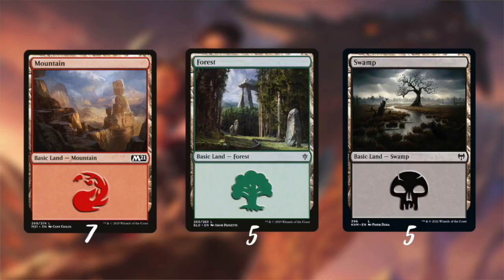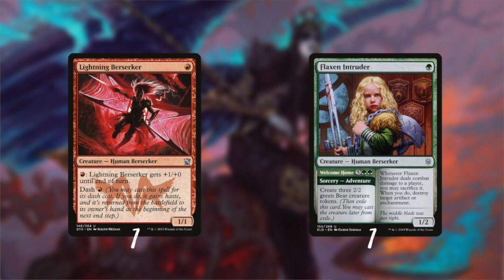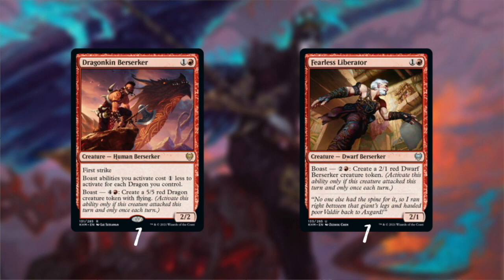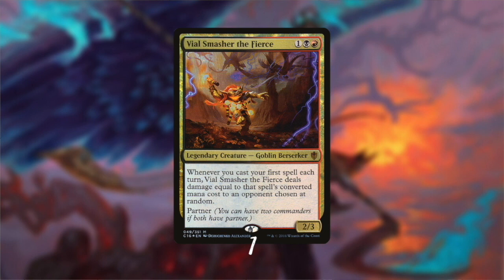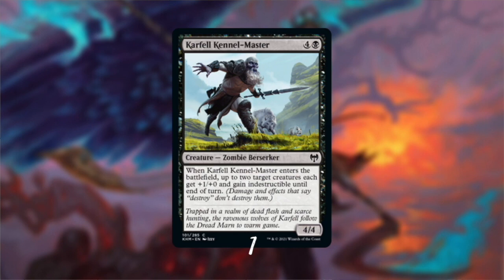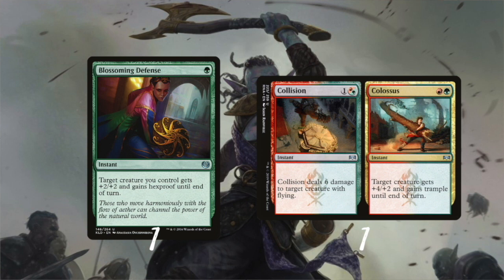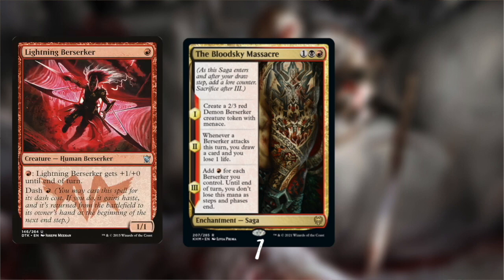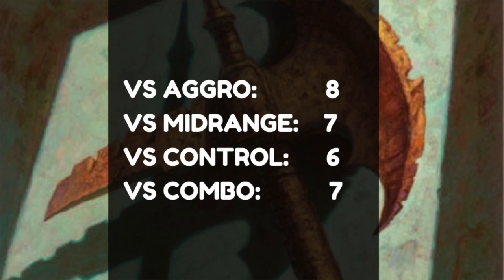MTG DECK TECH 69: Berserker deck / Jund Berserker Tribal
CASUAL MTG DECK TECH 69: Berserker deck / Jund Berserker Tribal

A big thanks also to our partner Cardmarket , the best place to buy and sell cards in Europe. Are you new to cardmarket. Thank you for helping out!

Vial Smasher the Fierce, Arnie Brokenbow, Lovisa Cold Eyes & Kardur Doomscourge together with the bloodbraid elf & Reid Duke have all one thing in common. They are Berserkers ! Check out this JUND BERSERKER DECK and let me know which deck you are building at the moment ?

DECK DESCRIPTION

The deck, as always is under 50$,  and is a great fit if you want to improve you magic the gathering gameplay. Of course, if you like casual formats, jank and playing mtg tribal ... this is certainly a deck for you! As always we pay attention to the flavour and also we include a variety of different cards to have fun and diverse game play in the mtg arena !

Also if you like magic Game play: check out the link here for our tribal tournament:

A big thanks also to our partner Cardmarket , the best place to buy and sell cards in Europe.

 ▶ Did you win the voucher? Send me a PM on cardmarket: You can find me as piupiu24

THE DECK

▶BERSERKERS
 1 Flaxen Intruder // Welcome Home
1 Lightning Berserker
1 Altac Bloodseeker
1 Bloodsky Berserker
1 Dragonkin Berserker
1 Fearless Liberator
2 Skemfar Avenger
1 Stormblood Berserker
1 Treetop Ambusher
1 Unchained Berserker
1 Zhur-Taa Goblin
1 Arni Brokenbrow
1 Hardened Berserker
1 Scab-Clan Berserker
1 Vial Smasher the Fierce
2 Bloodbraid Elf
1 Goblin Heelcutter
1 Kardur, Doomscourge
1 Cleaving Reaper
1 Karfell Kennel-Master
1 Lovisa Coldeyes

▶LANDS
2 Cinder Glade
1 Darkbore Pathway // Slitherbore Pathway
5 Forest
7 Mountain
1 Skarrg, the Rage Pits
2 Smoldering Marsh
5 Swamp

▶REMOVAL
1 Bloodchief's Thirst
1 Lightning Bolt
1 Angrath's Rampage
1 Domri's Ambush
1 Terminate
1 The Bloodsky Massacre
1 Thrash // Threat

▶POWER UP
1 Berserk
1 Blossoming Defense
1 Bonesplitter
1 Rancor
1 Collision // Colossus
1 Darigaaz's Charm
1 Domri, Anarch of Bolas

❤︎ MTG Alter Artists on instagram:

damarideneurommancer
sm.art.omish
starsizzetmagic